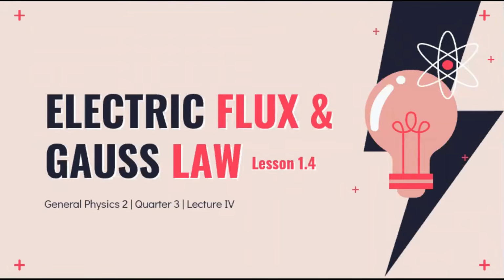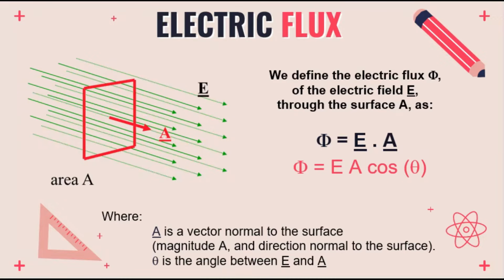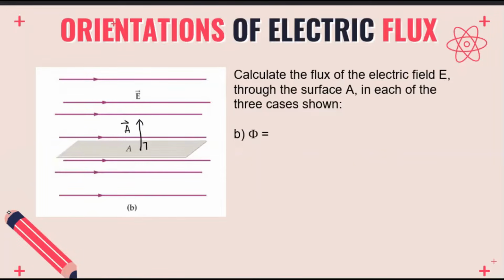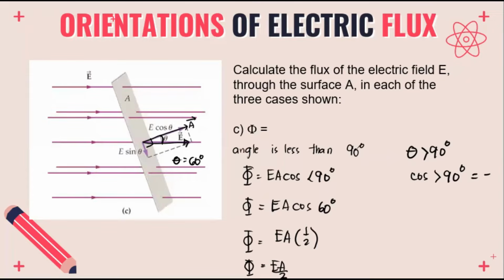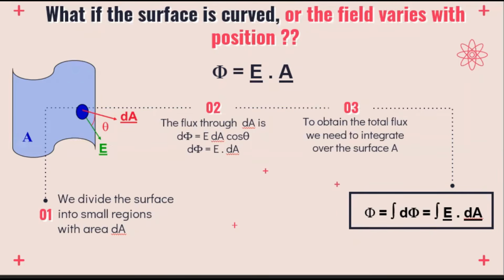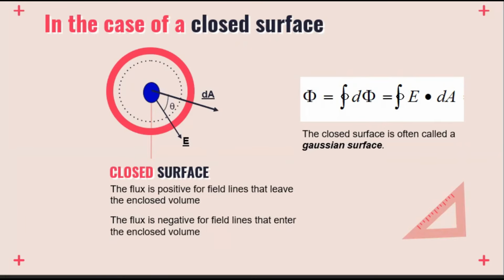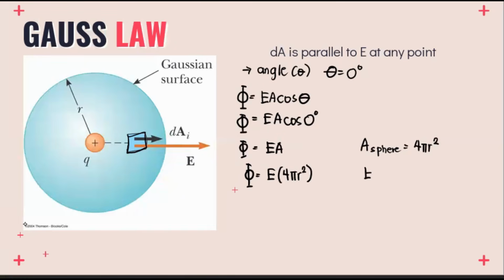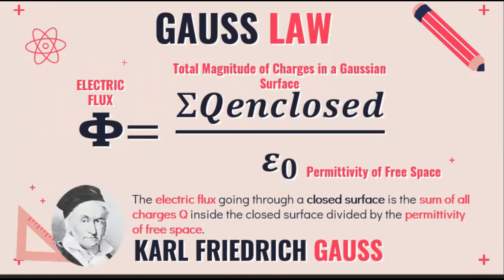Lecture 1.4: ELECTRIC FLUX AND GAUSS LAW (General Physics 2)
Note: E0 (permittivity of free space) = 8.85 x 10^-12 C^2/Nm^2

This is the recorded video for General Physics 2 Electric Force and Electric Field Problems Solved. This is only for your personal reference. Thank you and God Bless. Stay Hydrated mga Kapatid.